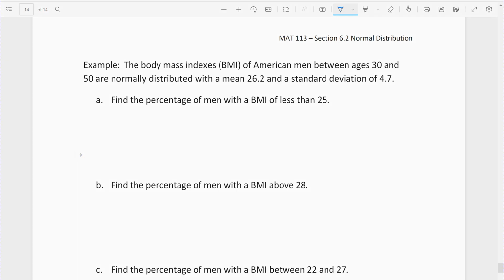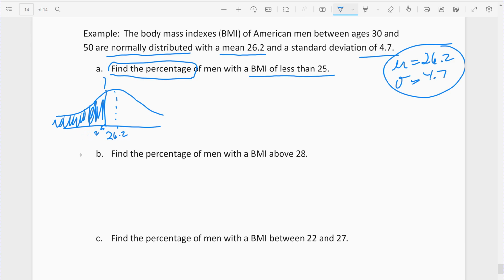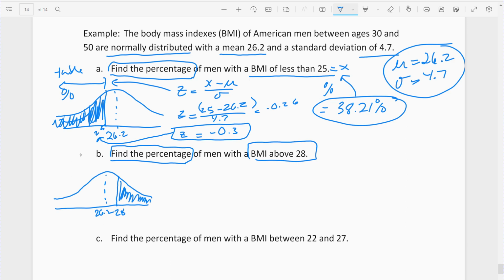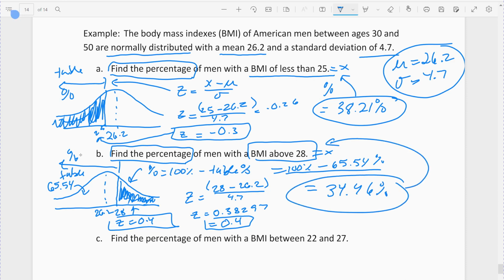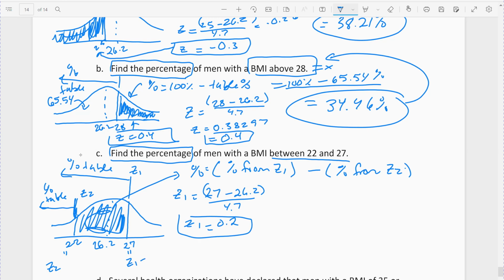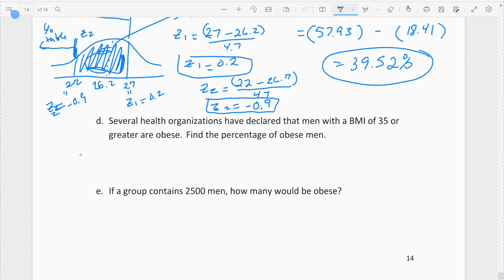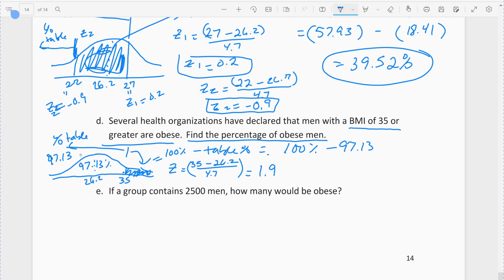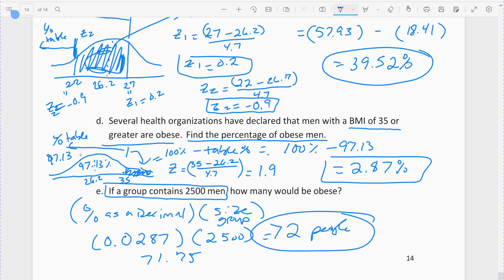Section 6.2 video 8 last example of a normally distribution app